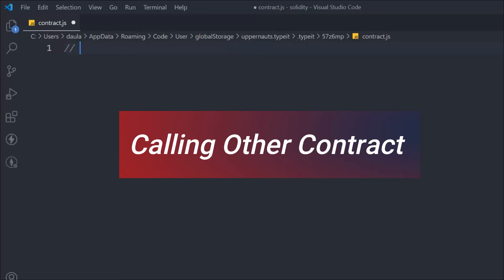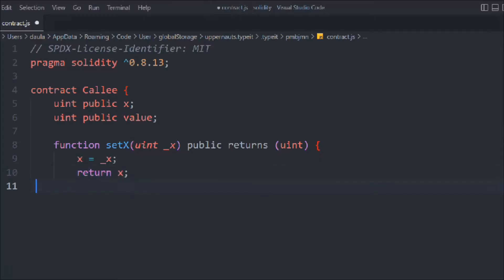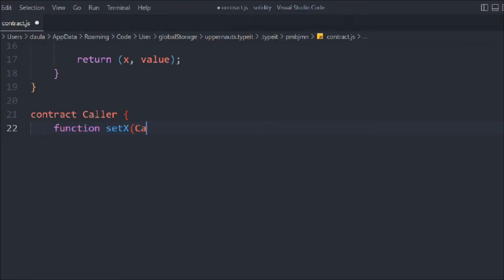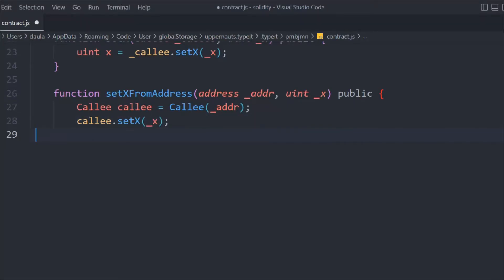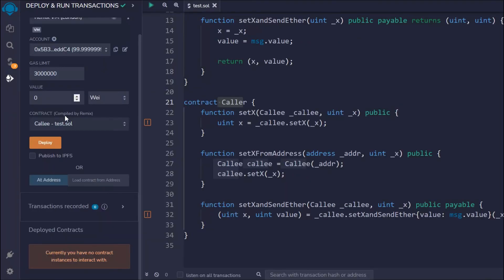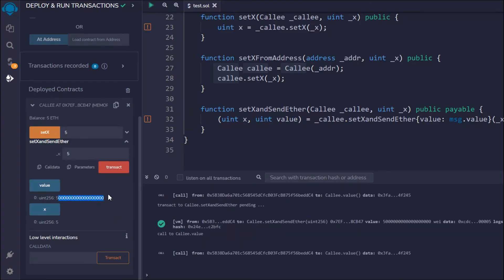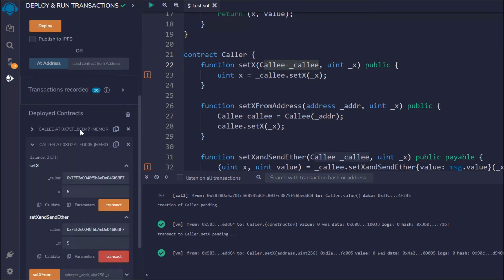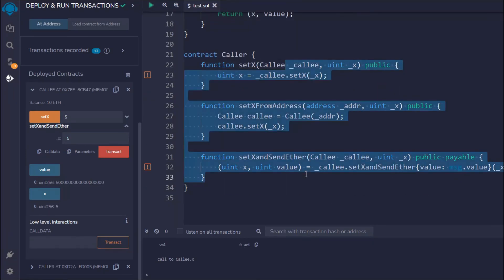Calling Other Contract | How To Call Other Contract In Solidity | Solidity Course 2022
Calling Other Contract

Contract can call other contracts in 2 ways. The easiest way to is to just call it, like A.foo(x, y, z). Another way to call other contracts is to use the low-level call.

Workout Video: